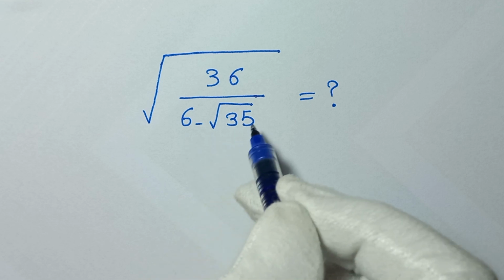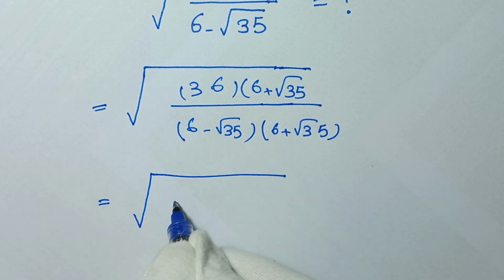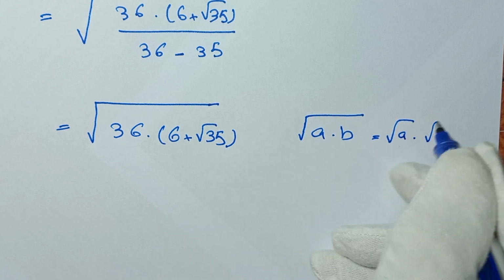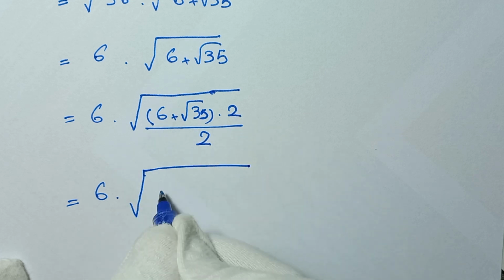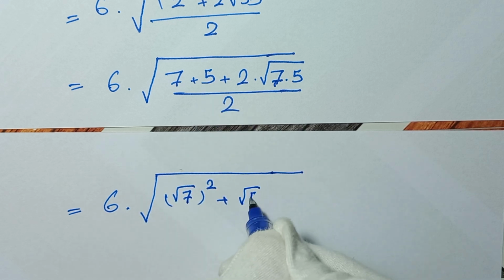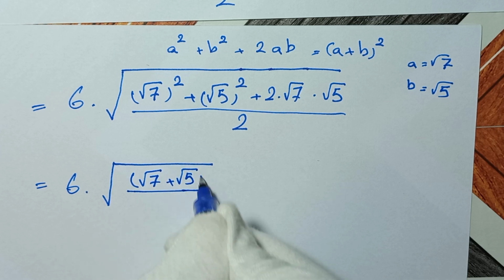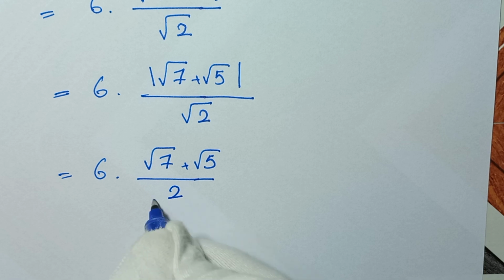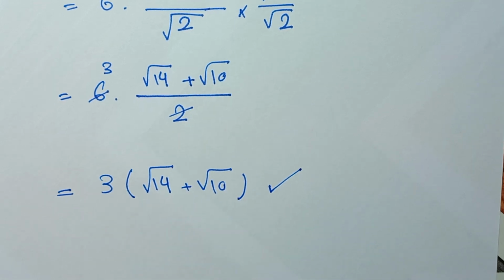High School Entrance Exam | Can You Solve?